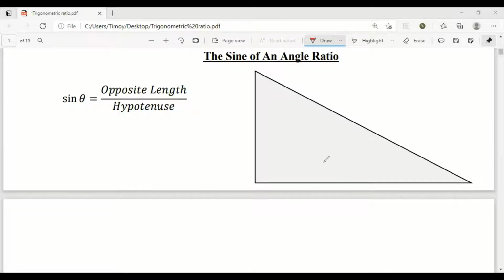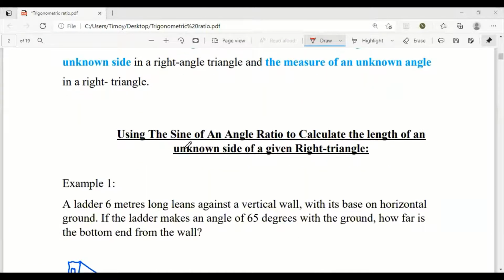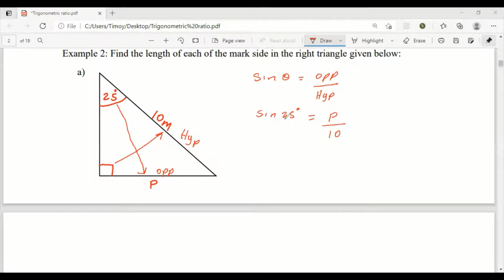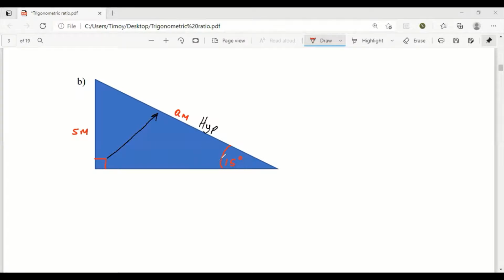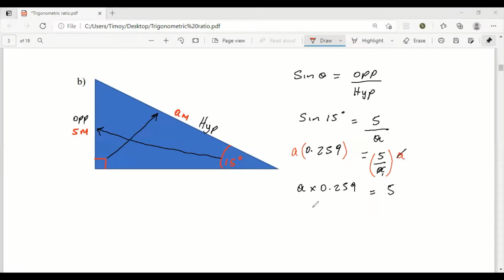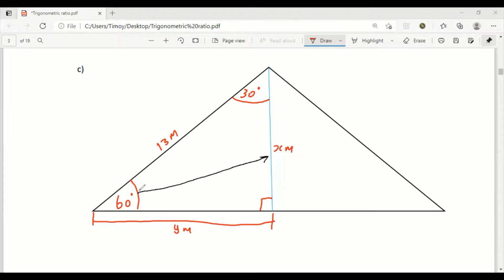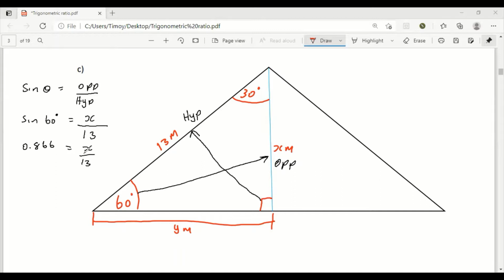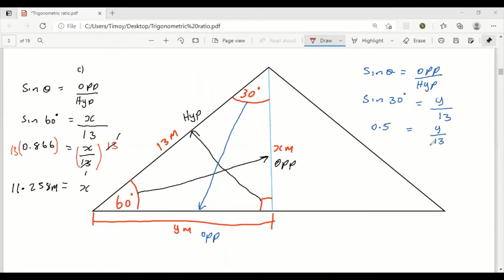Using the SINE OF AN ANGLE RATIO to determine the length of a right angle triangle - Timoy White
This video will help you to develop a deep understanding of how to use the sine of an angle ratio to determine the length of an unknow side of a right angle triangle.